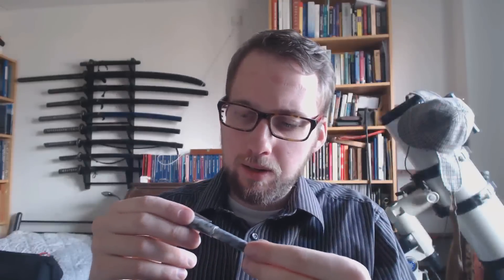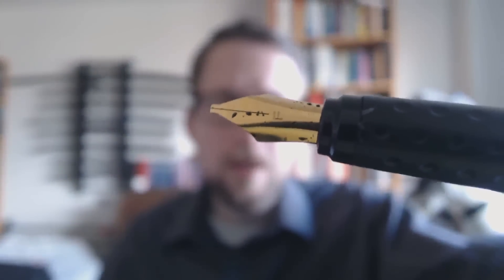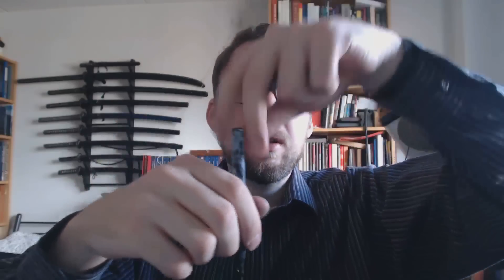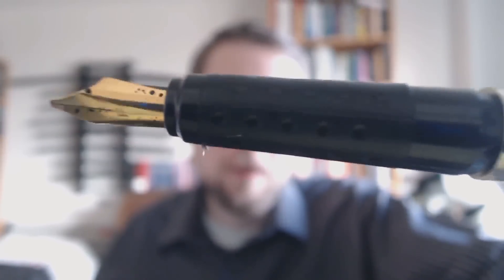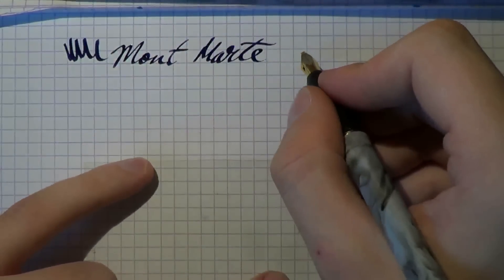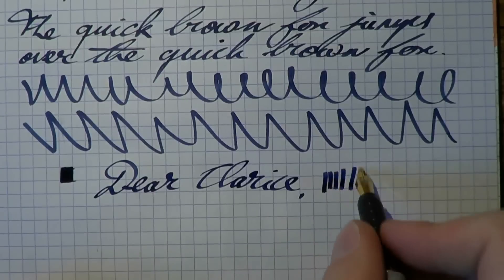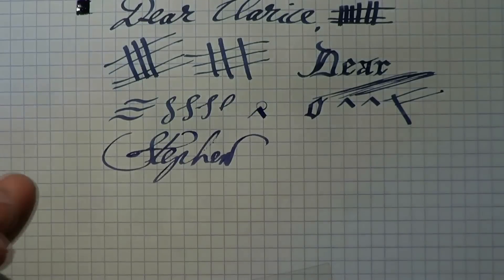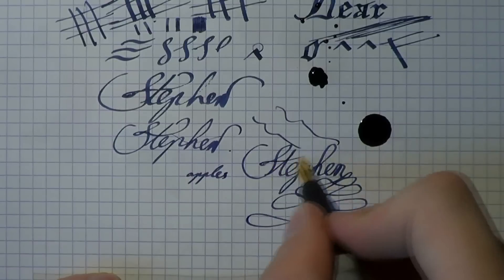Mont Marte Calligraphy Pen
Time to look at the Mont Marte Calligraphy Pen, sent by Zach.
Add me on google+: Stephen B.R.E. Brown
Talk to me on FPN: StephenBrown
Talk to me on fpgeeks.com: StephenBrown